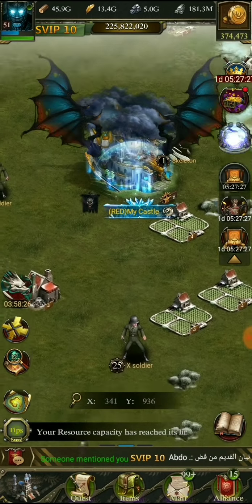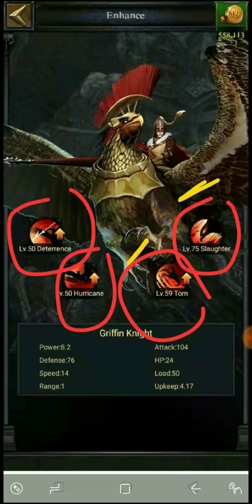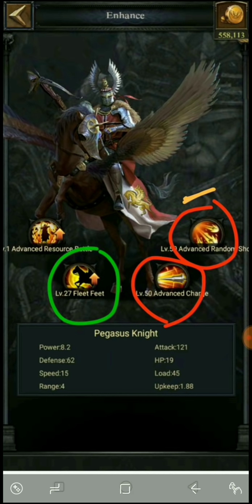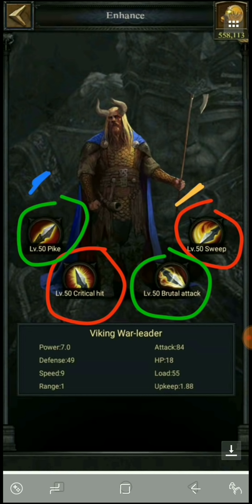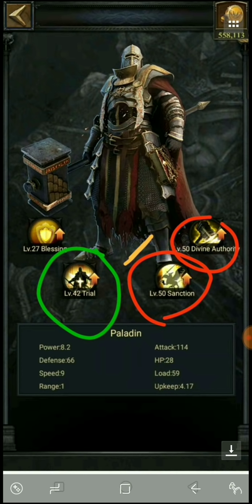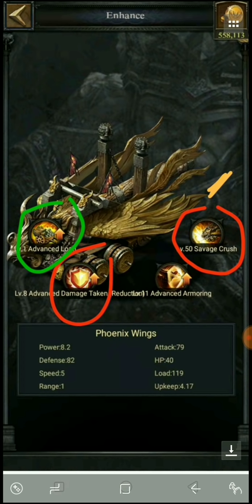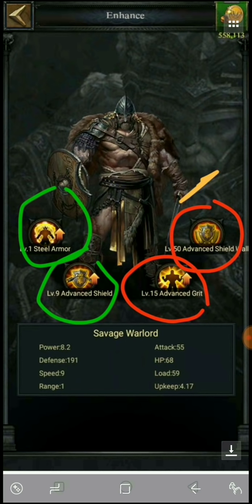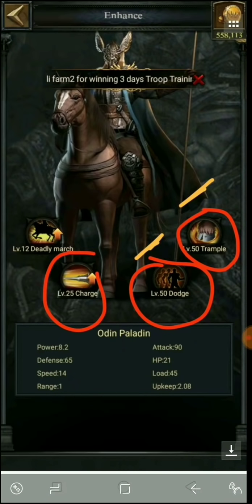Clash Of Kings : PRAYER HALL : Troop Enhancements